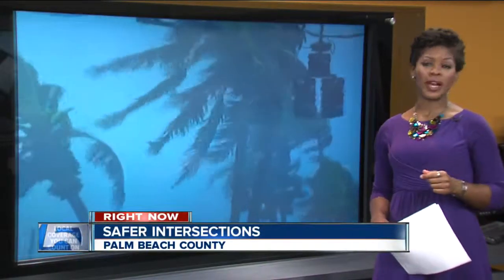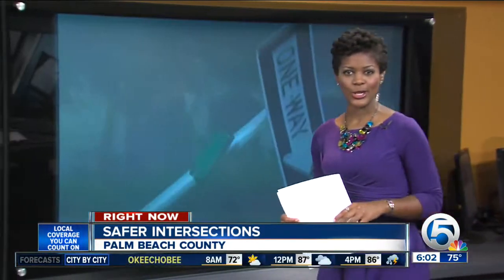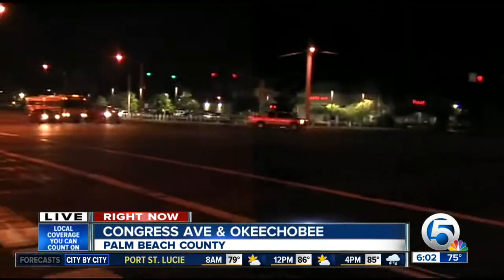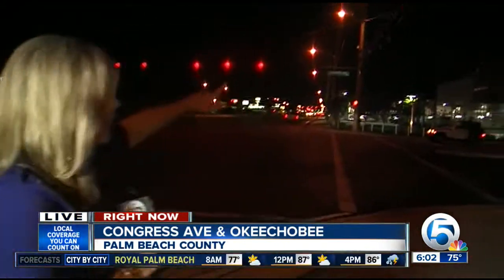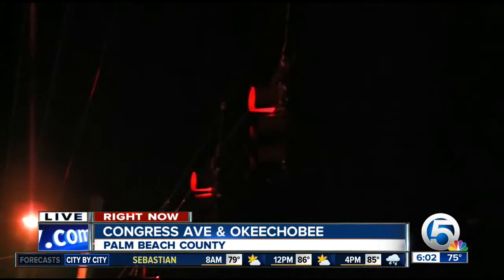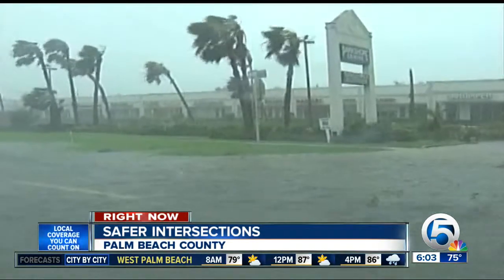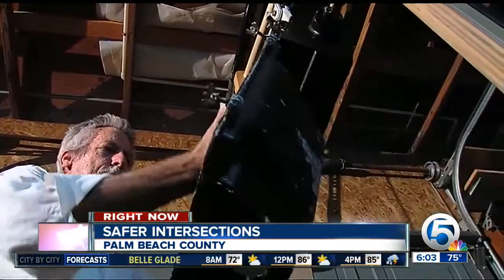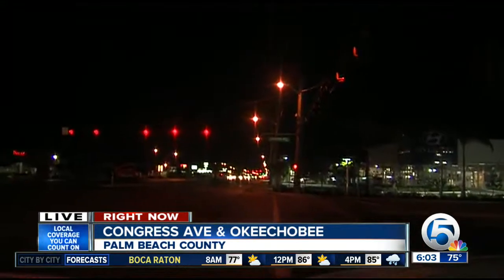Hurricane-proof traffic lights installed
Work continues to install devices at dozens of Palm Beach County intersections in hopes of improving safety in case of a hurricane.